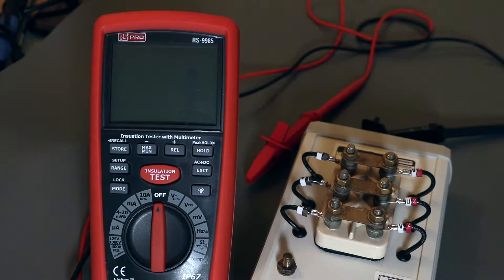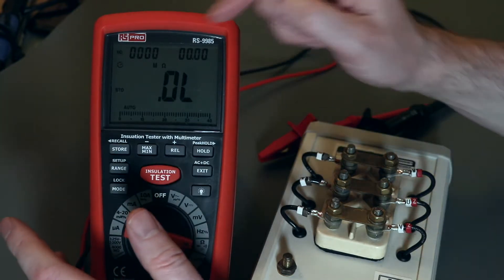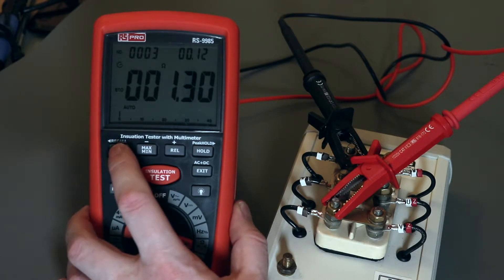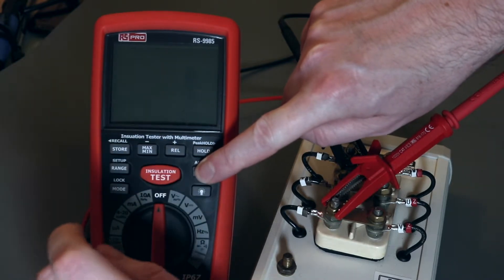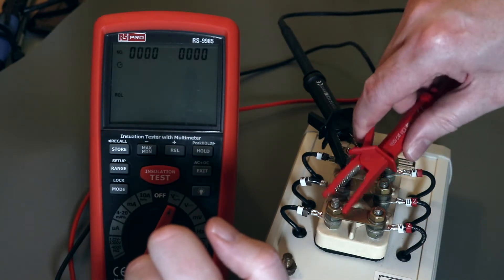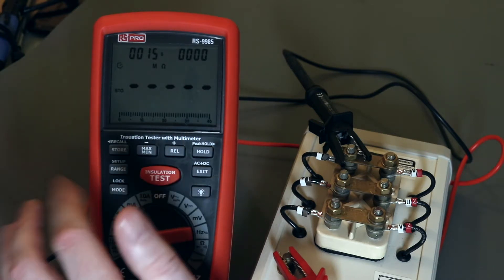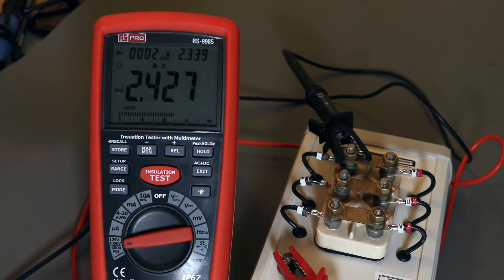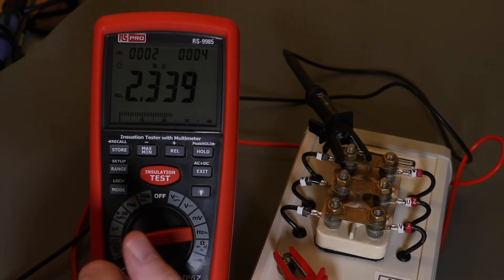RS Pro RS-9985 Memory Function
Demonstrating the use of the memory function on the RS Pro RS-9985 to carry out motor winding resistance and DAR / PI tests.
Also demonstrates how to clear the memory correctly against the incorrect instructions in the manual.

Part of my review of the RS Pro RS-9985 insulation multimeter on element14;